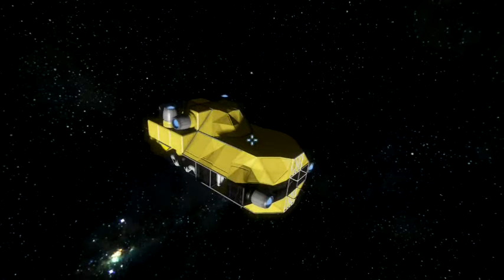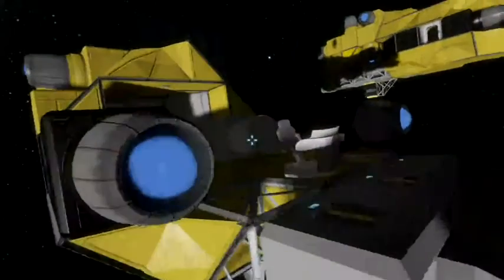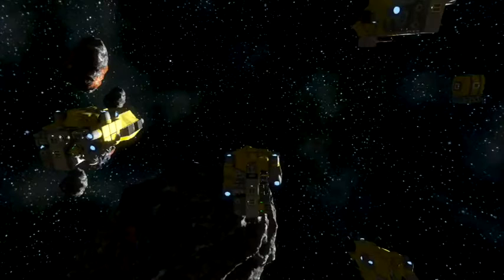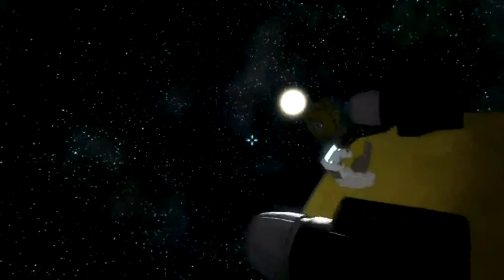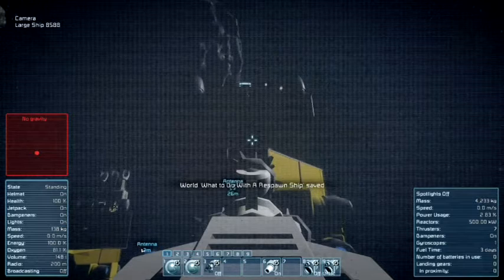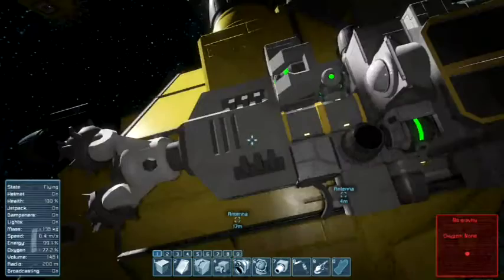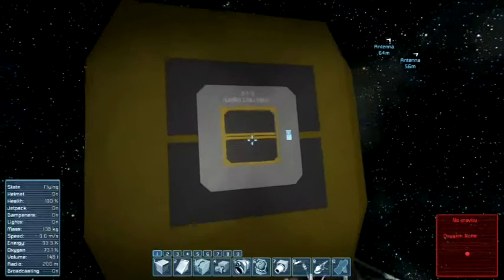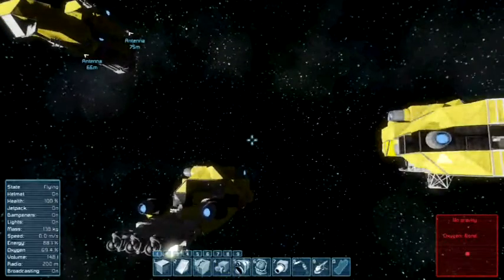Space Engineers - What Can You Do With A Respawn Ship?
For those new players that are having a tough time getting started as well as the veterans looking for something different...we present a collection of Respawn Ships! There is one basic model as well as several others in order to demonstrate just what you can make from a Respawn Ship.